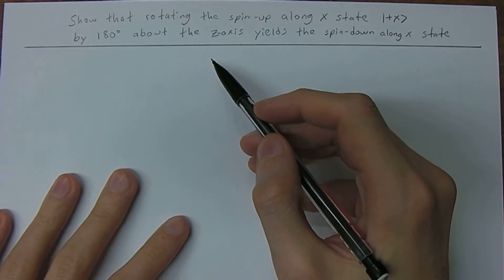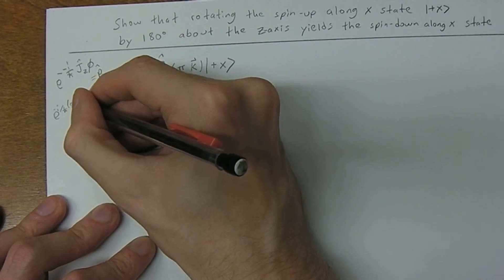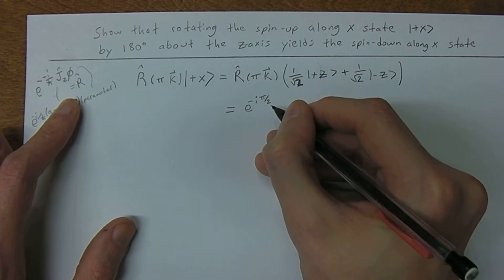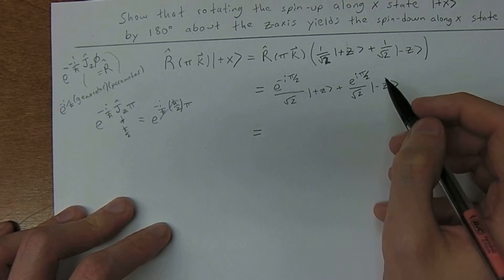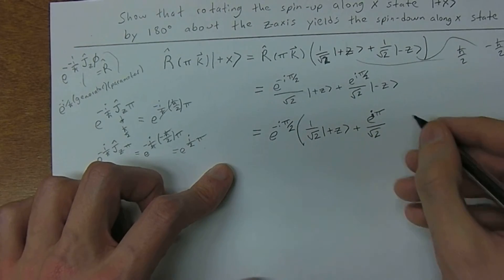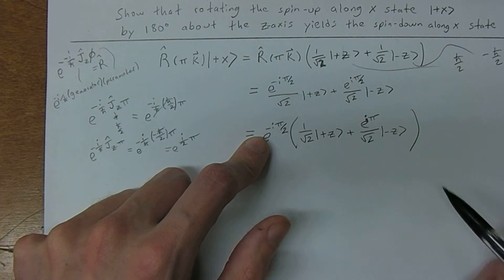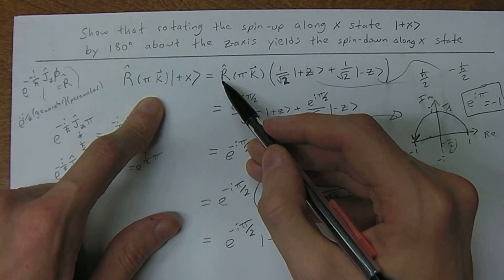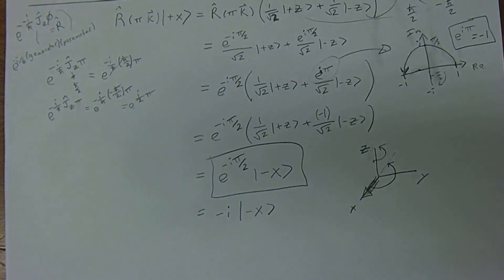Quantum Physics 2.2 - Rotation Operator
Show that rotating the spin-up along x state by 180 degrees about the z-axis yields the spin-down along x state.

Examples explained from "A Modern Approach To Quantum Mechanics" (2nd Ed), John S. Townsend.